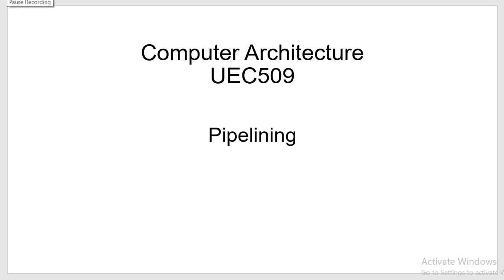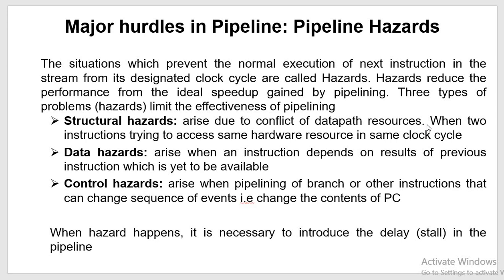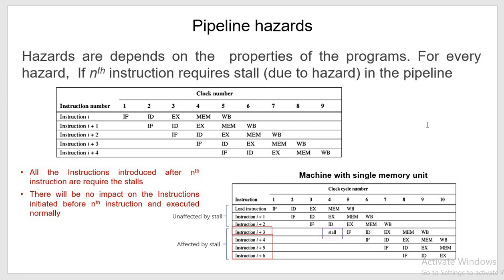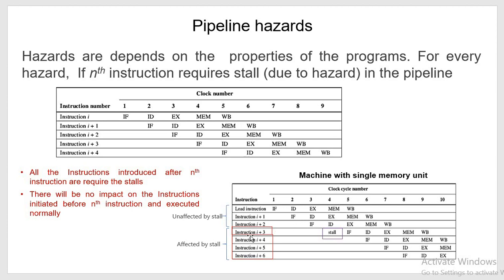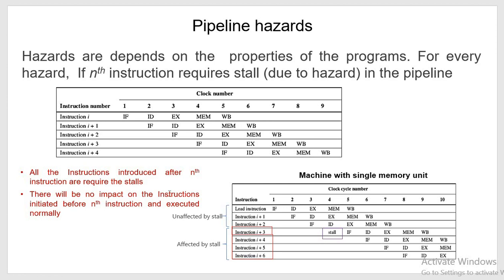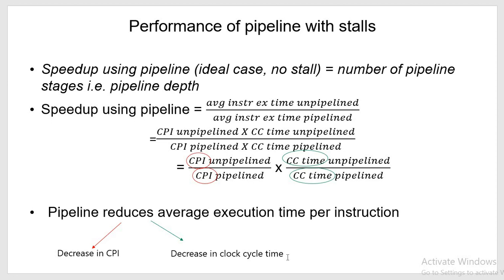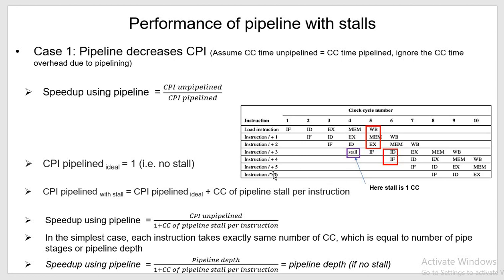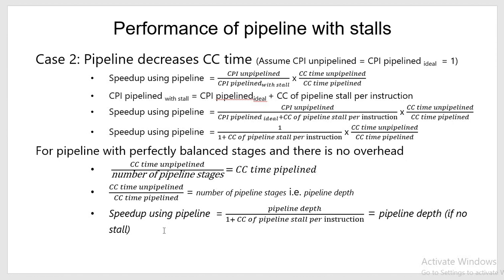Hurdle in Pipelining: Pipeline hazards | Computer Architecture UEC509